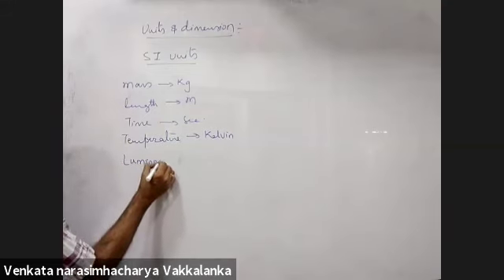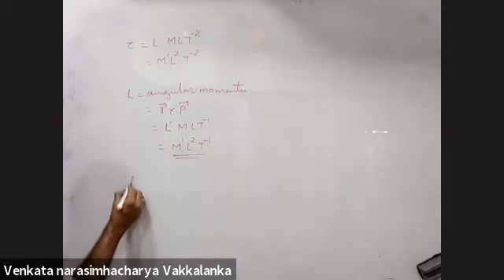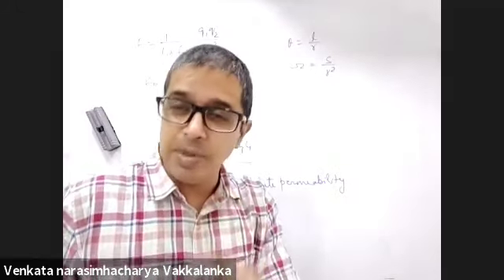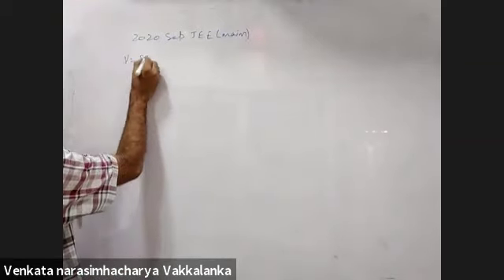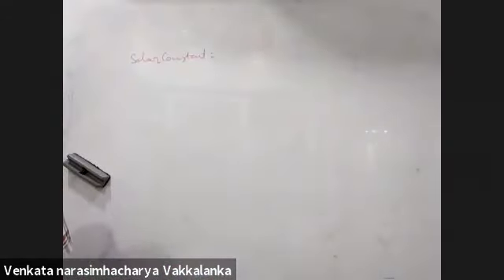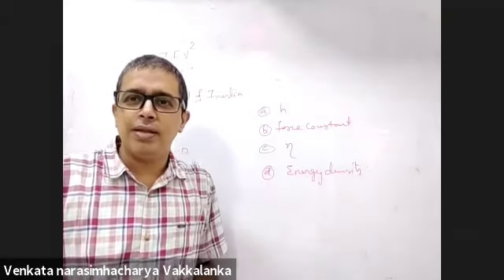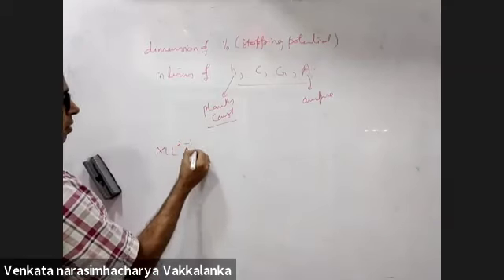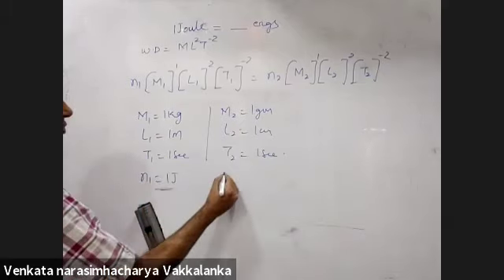units and dimensions